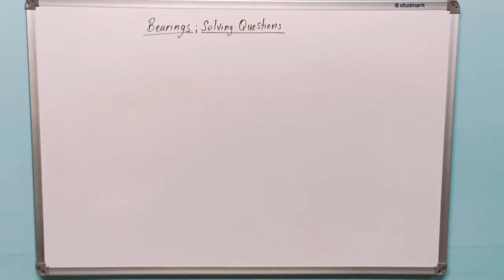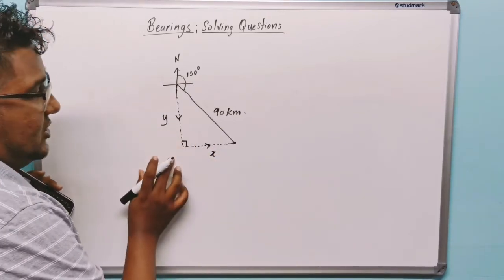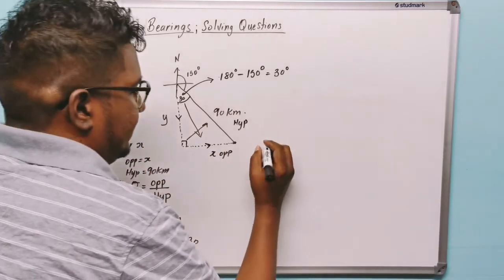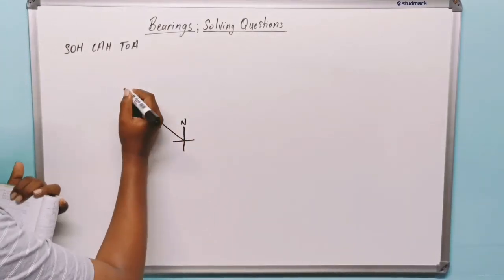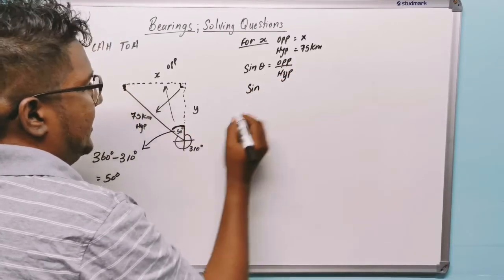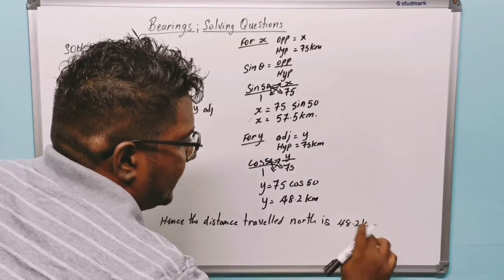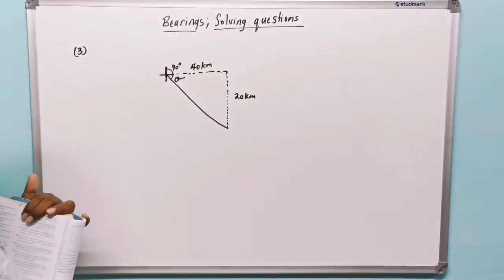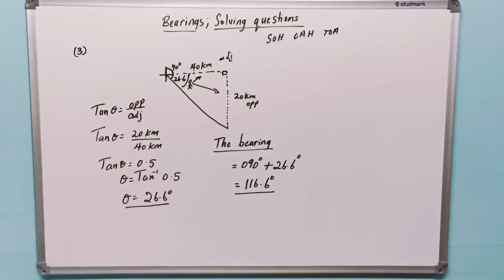Bearings; Problem Solving